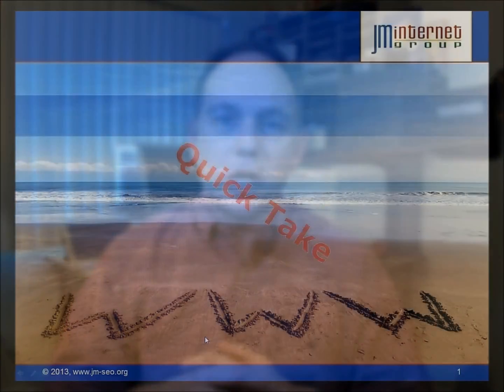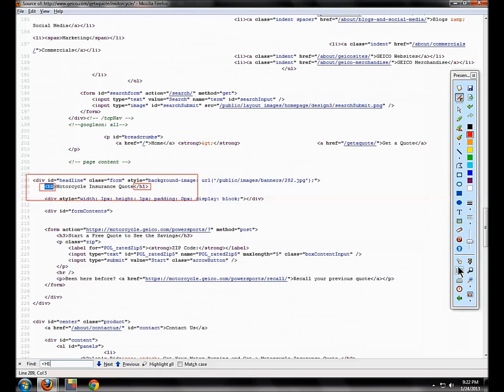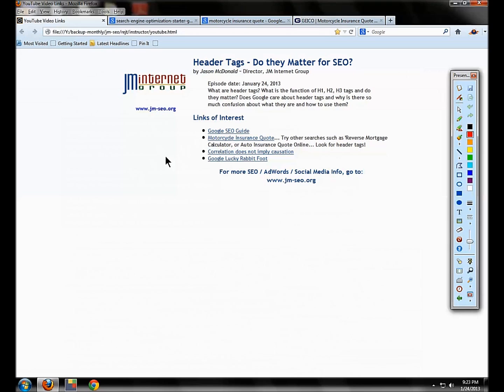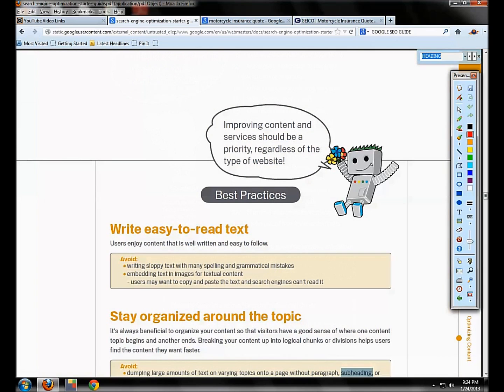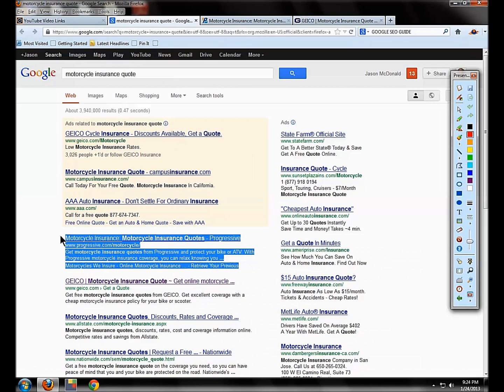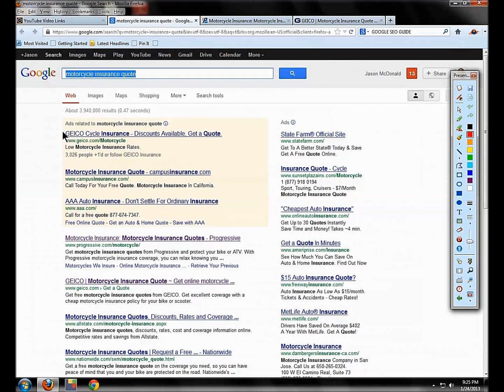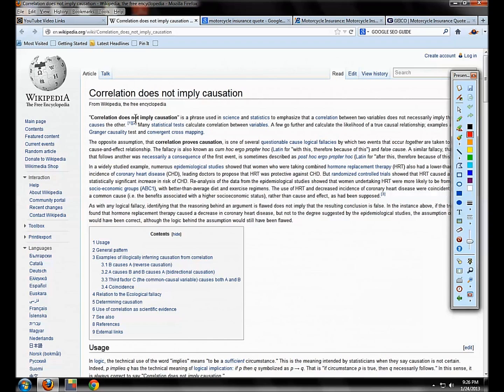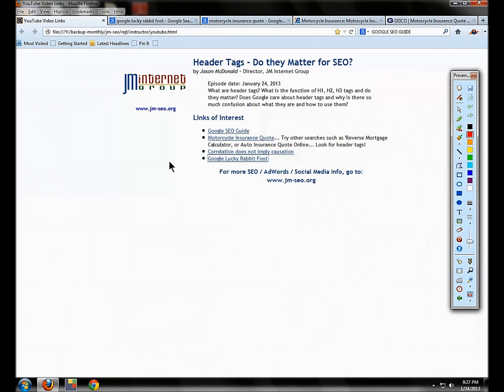Header Tags and SEO - Tips for Optimizating the H1, H2 Heading Tag Family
Many SEO experts don't understand the importance of header tags (the H1, H2 tags) that make text big and bold. (For more free stuff go In this video, Jason McDonald discusses what header tags are, why they are important for search engine optimization, and how to optimize them as an SEO best practice technique.